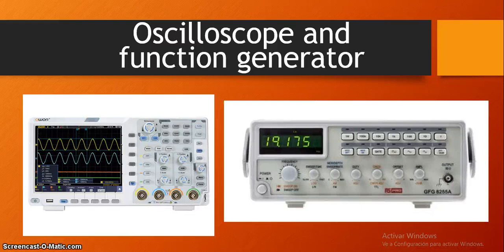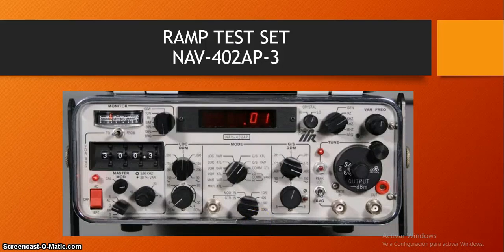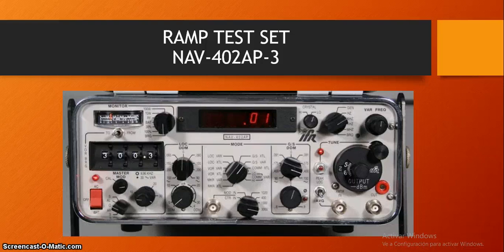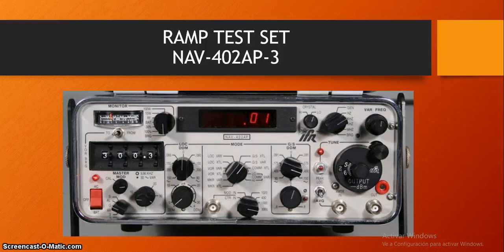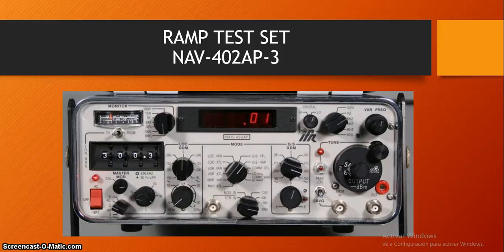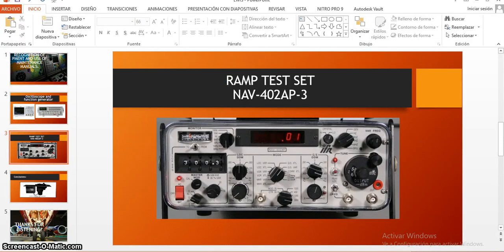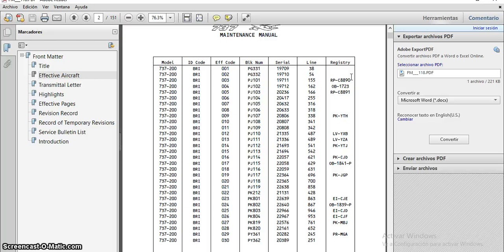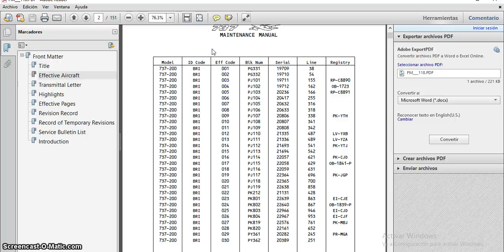Laboratory N° 1 and N°2